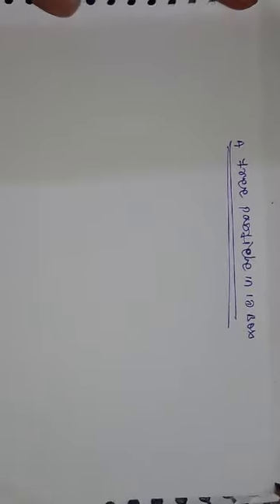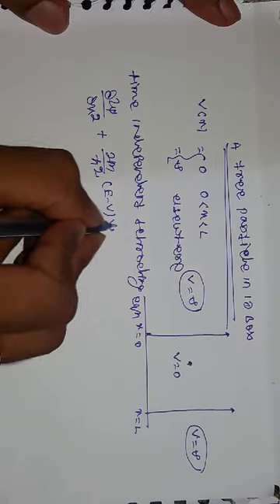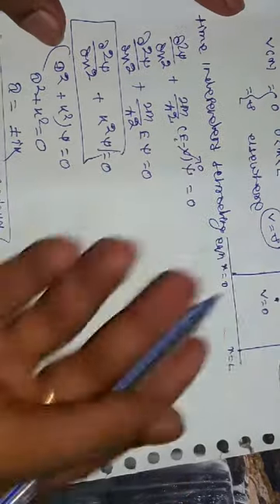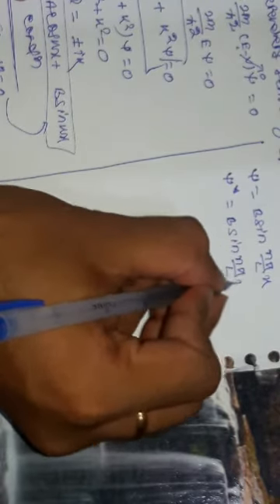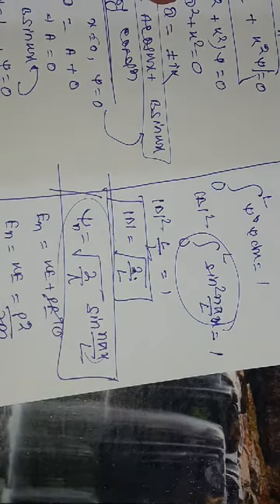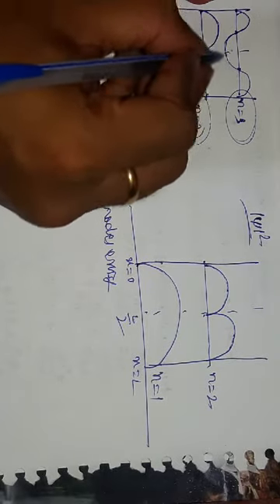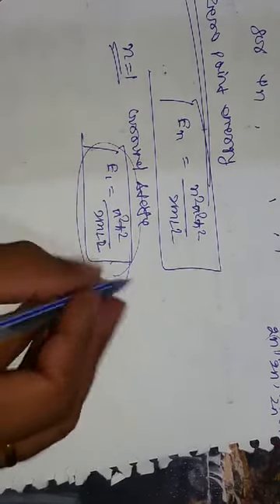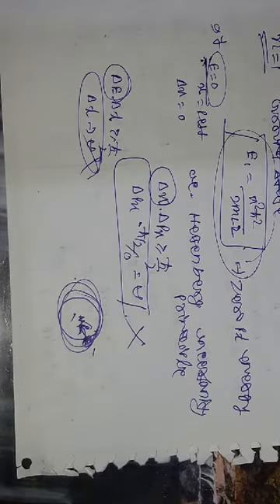solution of particle in 1d infinite potential box